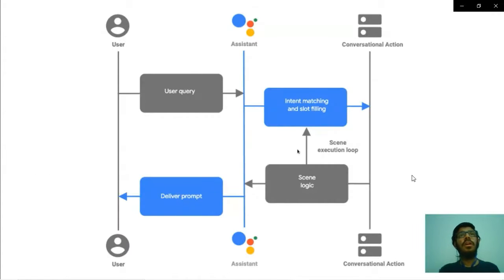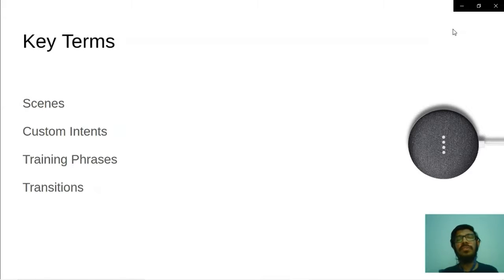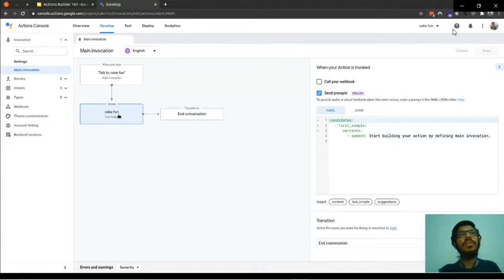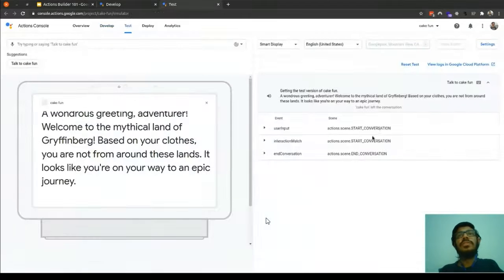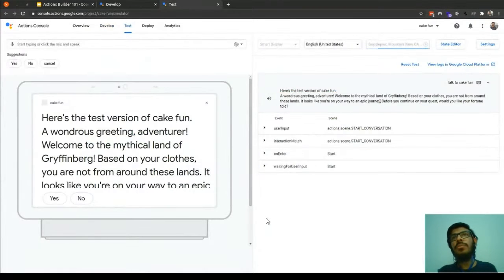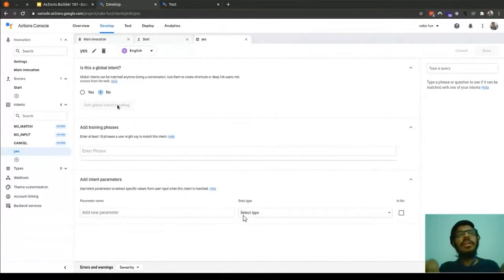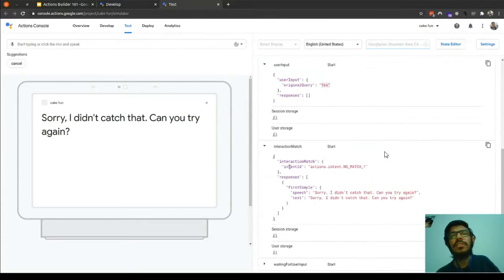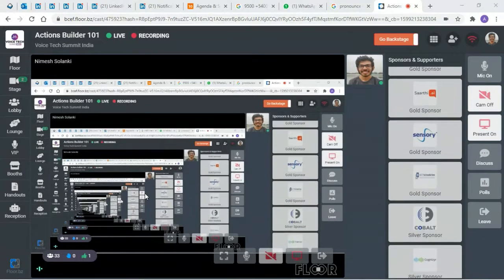Actions Builder 101 - By Nimesh Solanki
#1 VOICE Ambassador Globally | Awarded by INSIDE VOICE PODCAST VOICE SUMMIT 2019 | Bixby Premier Developer